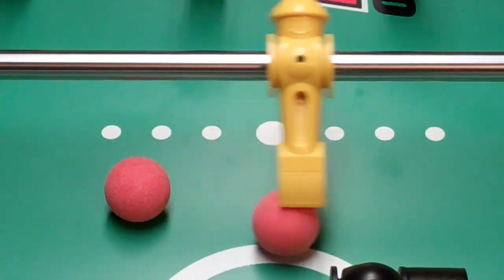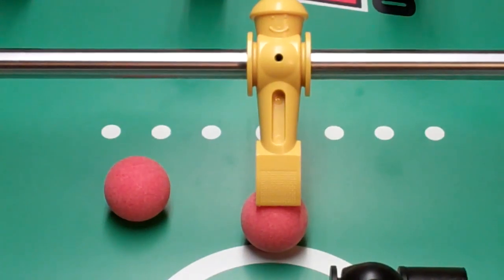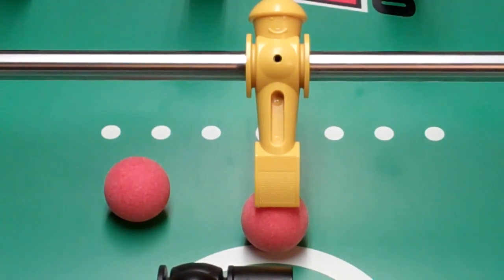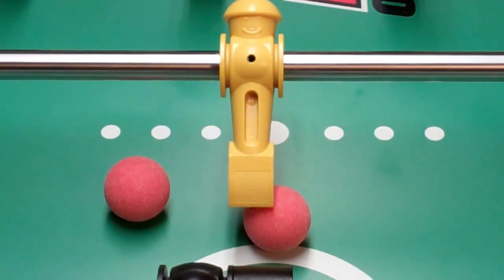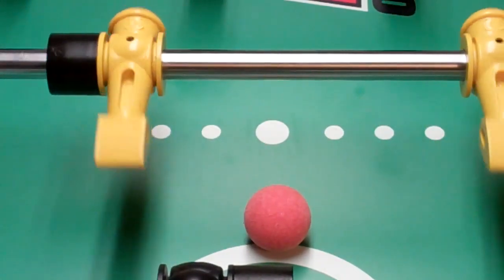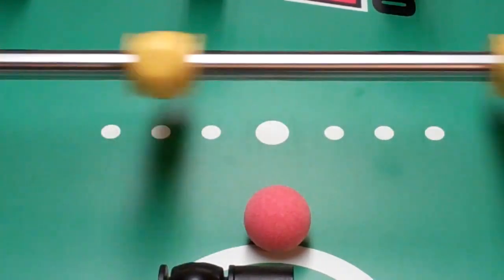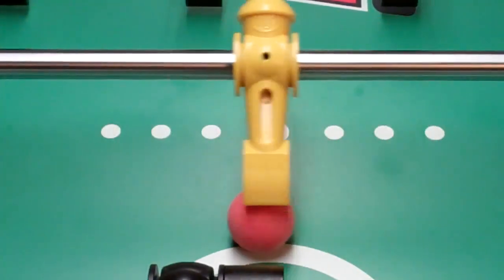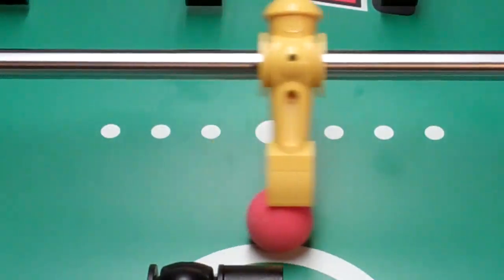Pullside Rollover Advanced Technique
Part of the Next Level Foosball training tutorials.
Download the coursework (Excel format) with links to all the videos here:
Excel 2007, 2010 versions: